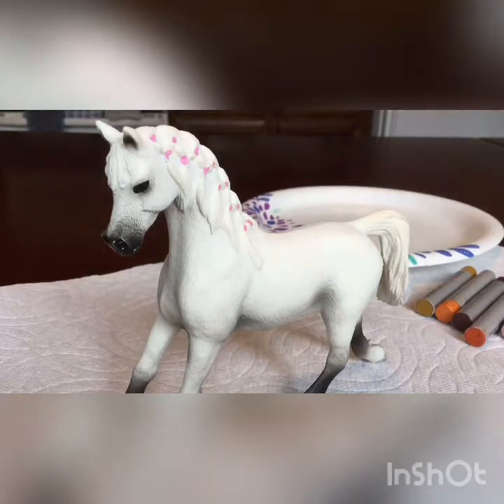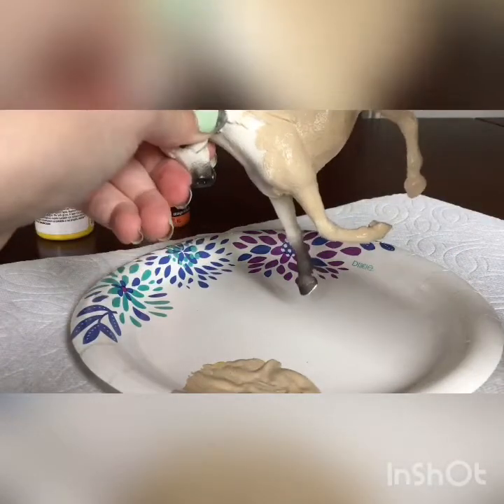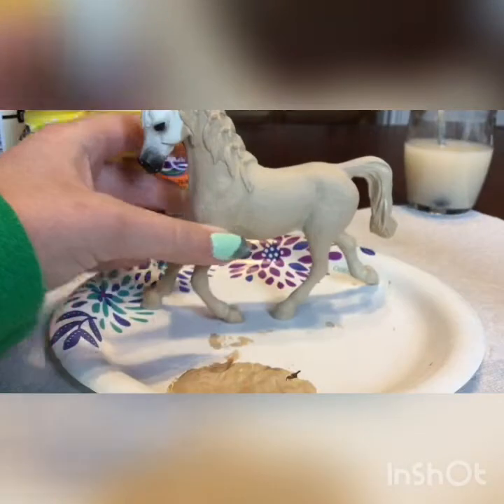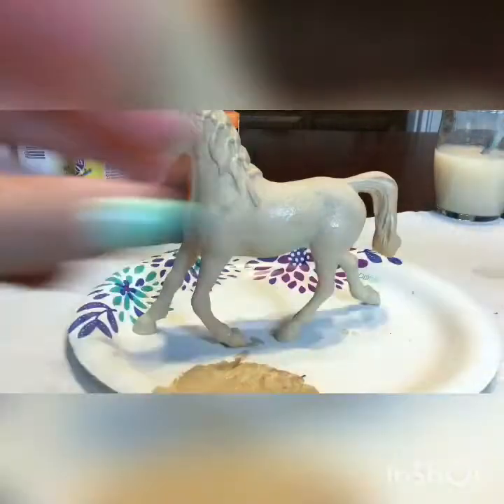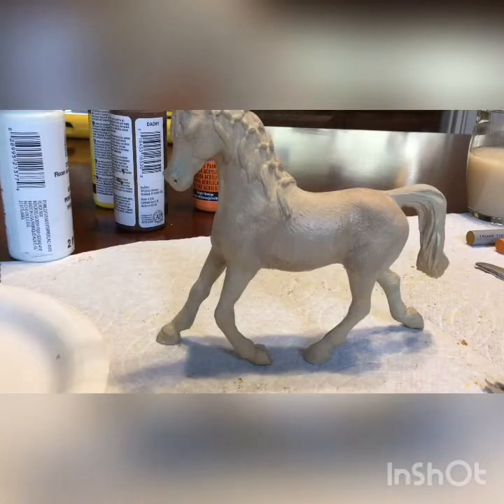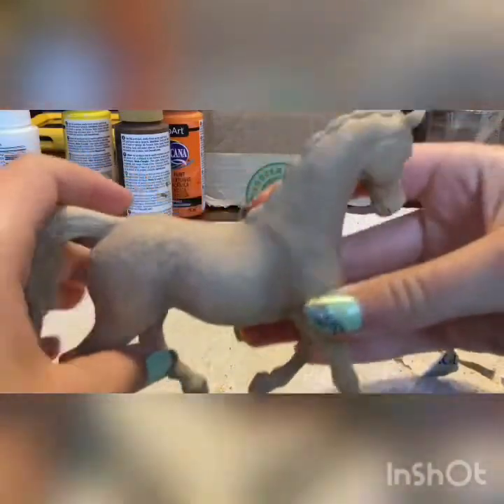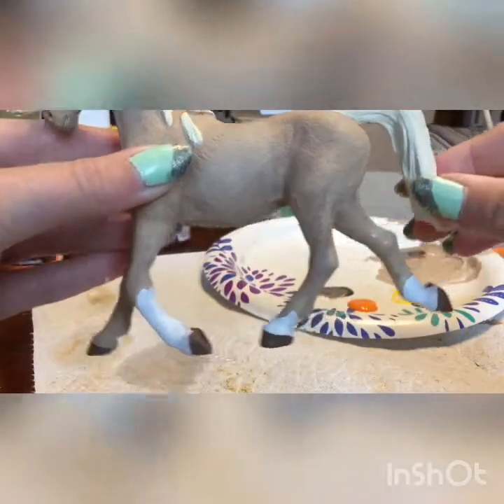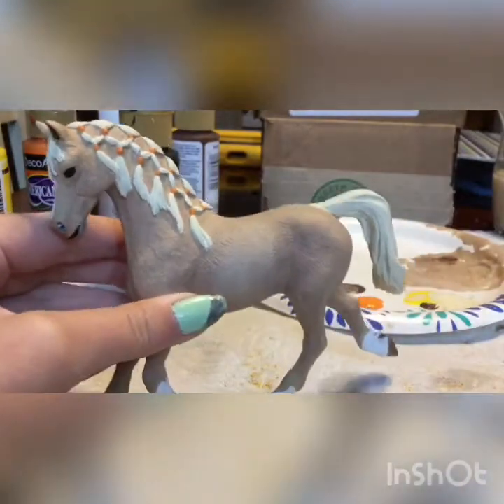Schleich Arabian Re-painting!!!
Hi guys! I really hope you liked todays video!
Musician: Jef
Post dates: Monday, Wenesday, Friday